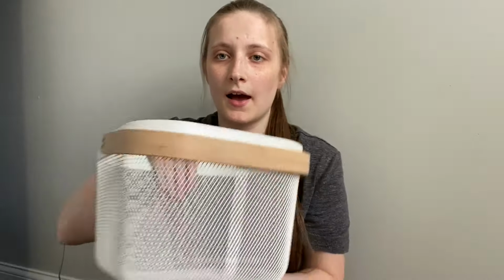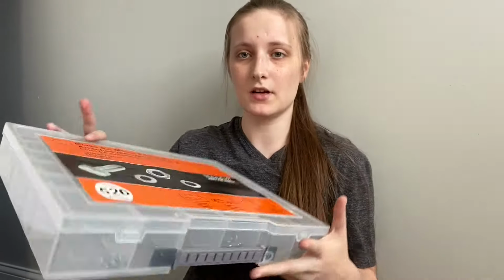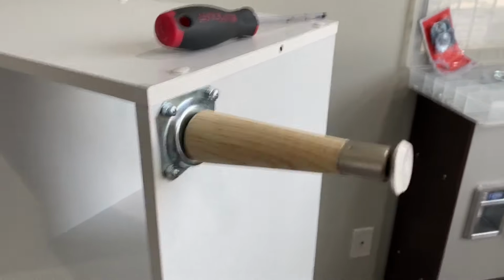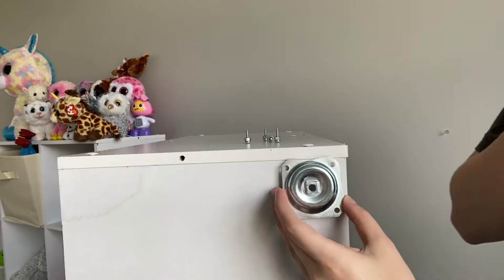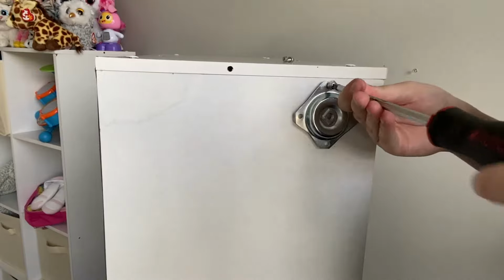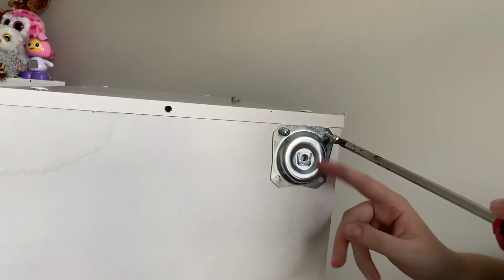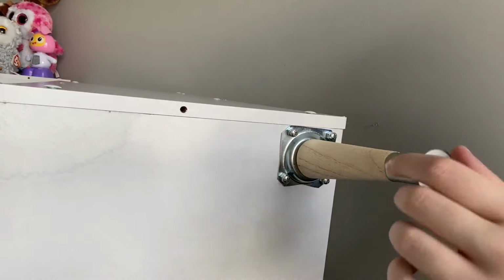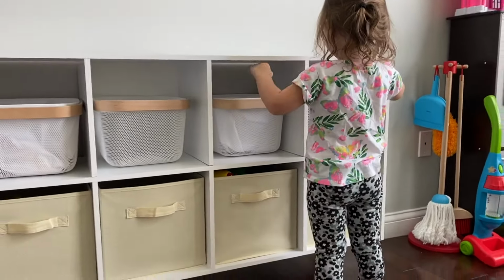DIY CUBE ORGANIZER LEGS | ELI&Y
DIY CUBE ORGANIZER LEGS